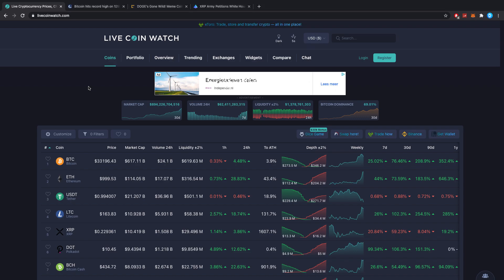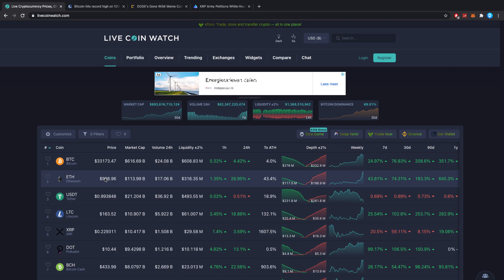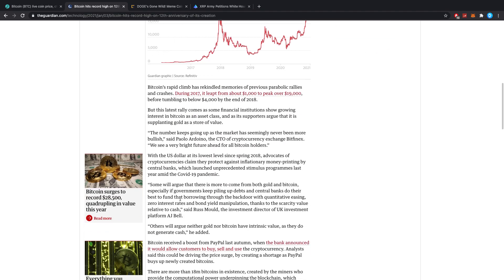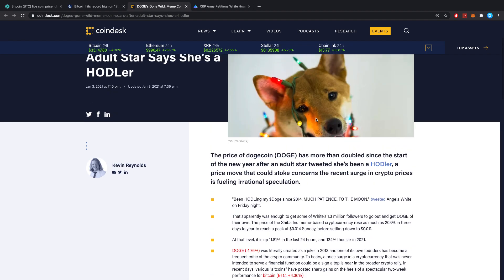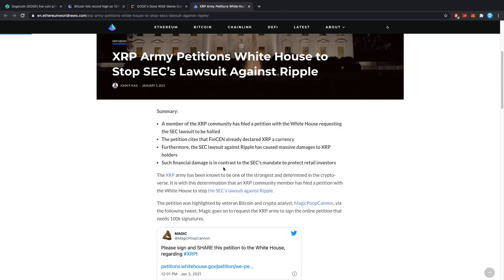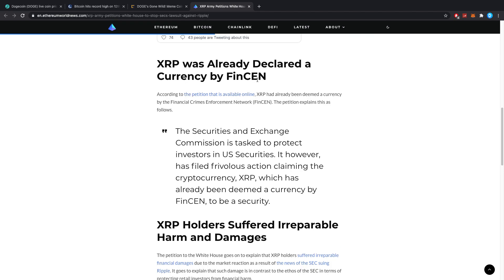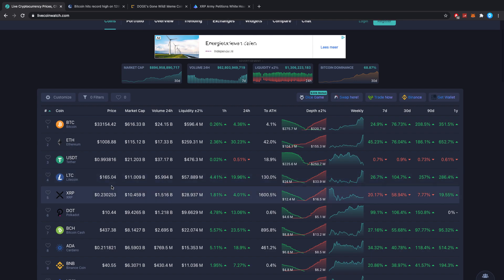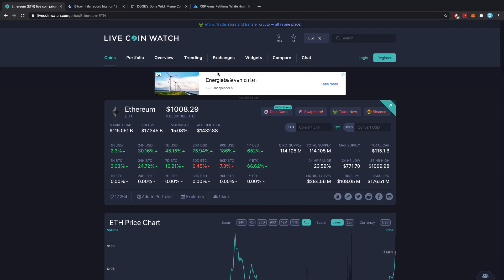Ethereum HUGE PUMP TO $1K! Bitcoin $34,5K & XRP Petition To White House!